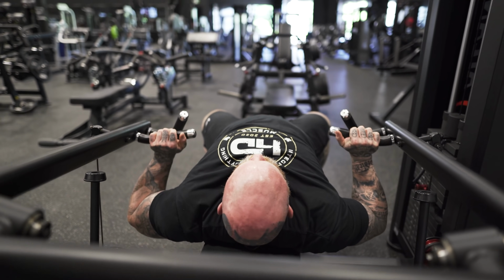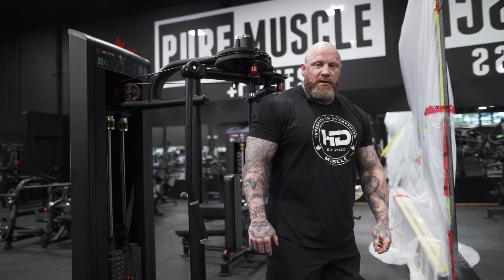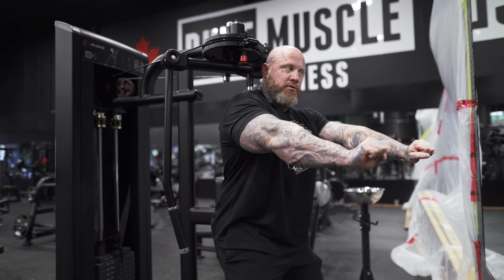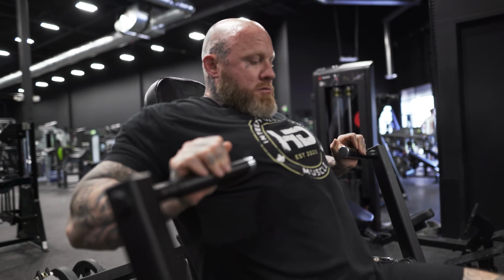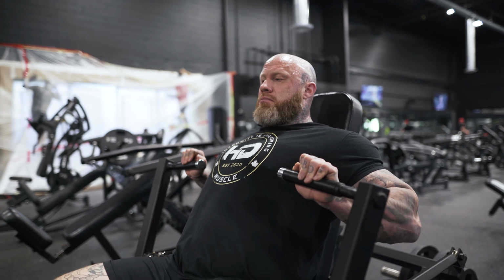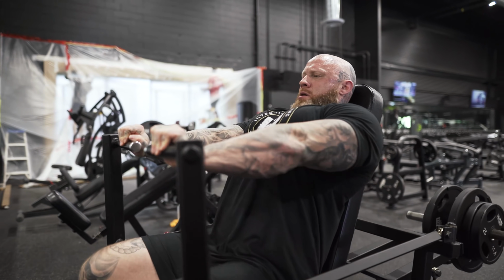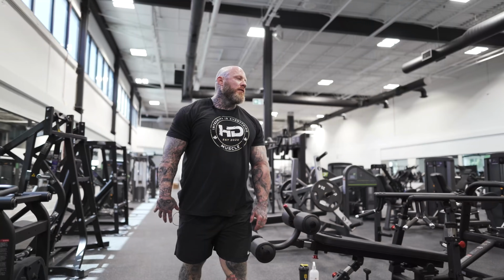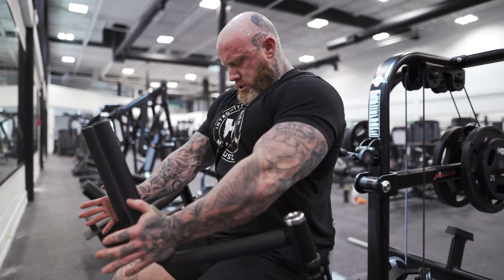COACH MIKE BREAKS DOWN YOUR PRESSING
Coach Mike takes us through a chest workout.
If you want to be signed up and notified when Mikes programming is available,